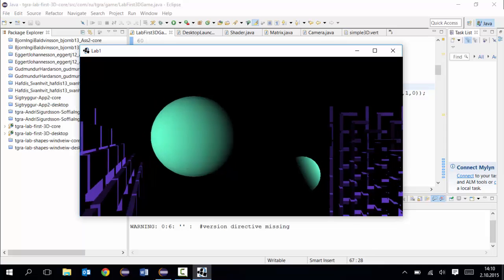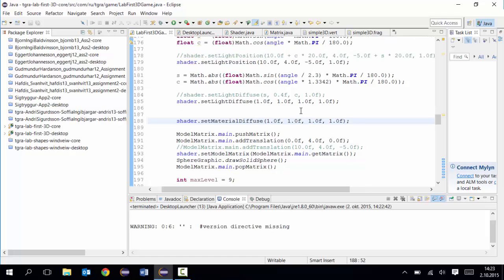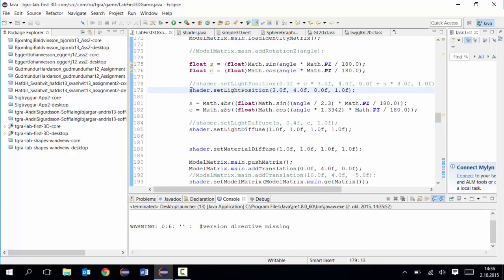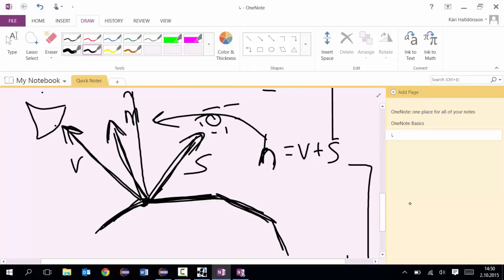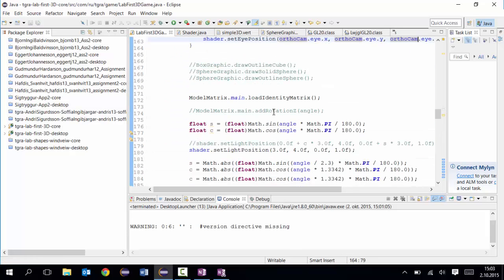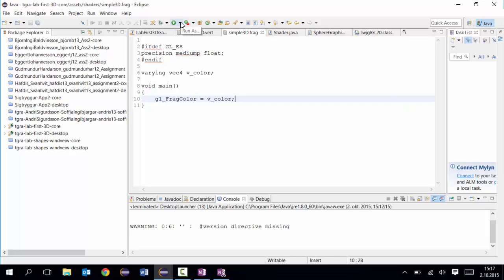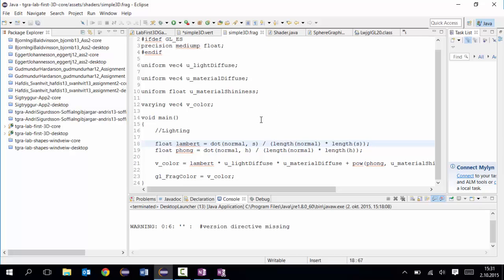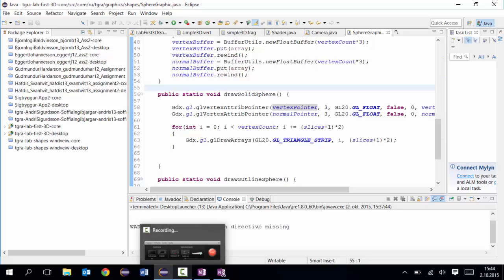Programming session - Specularity and fragment (per-pixel) shading